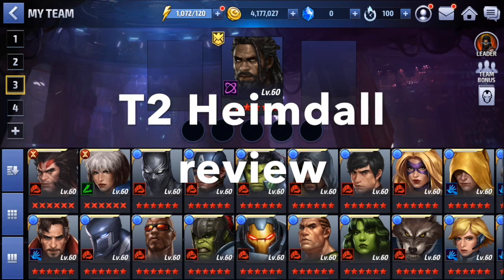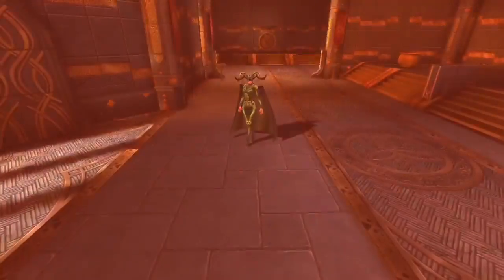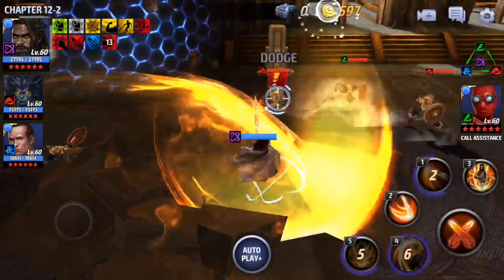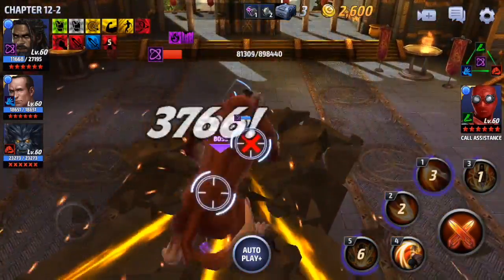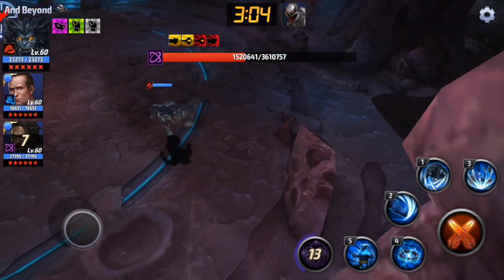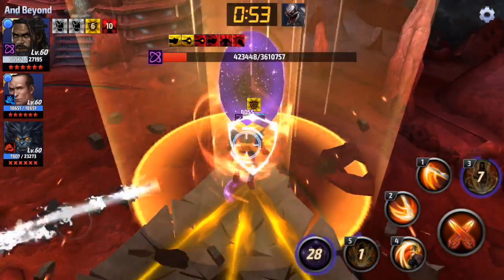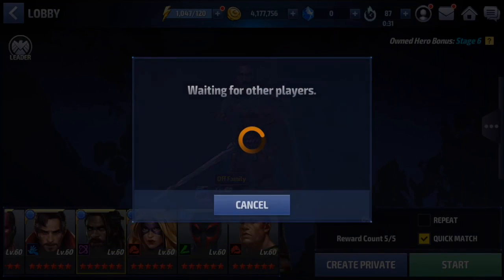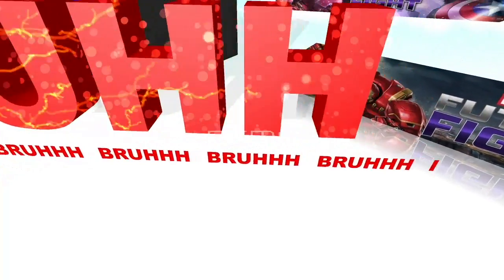T2 Heimdall review - Marvel Future Fight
The big dog from asgard is maxed out & ready for battle. Definitely alot of power hidden in this character. Heimdall the great is a safe choice amongst the 3 new heroes.